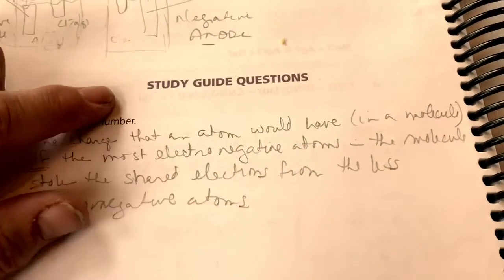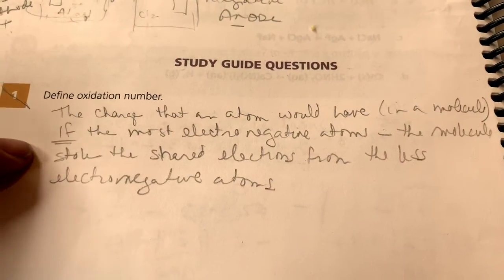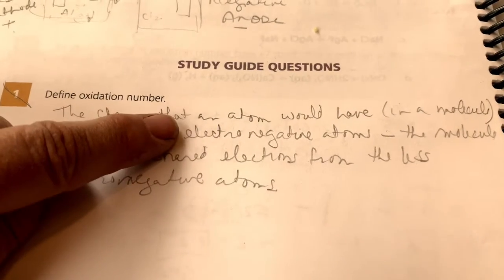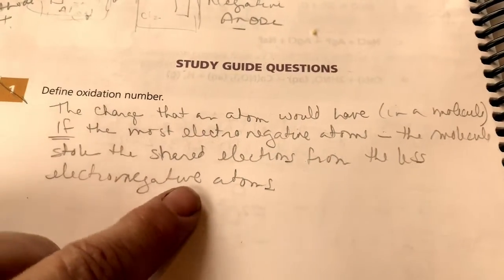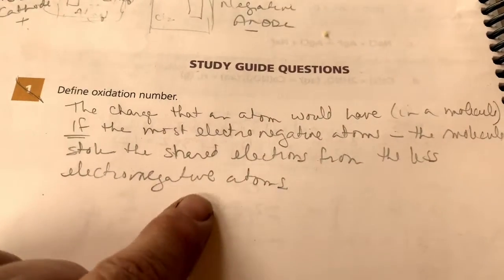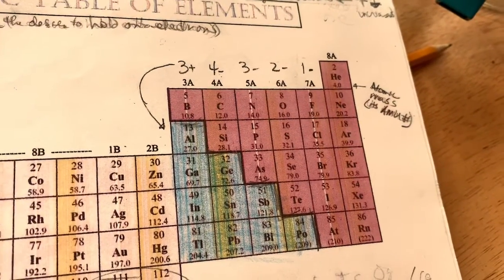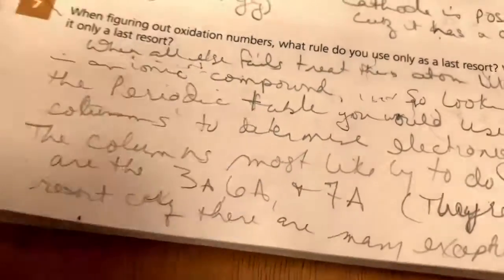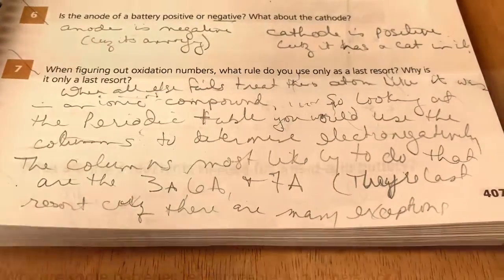Module 16 Review Questions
Hopefully this will help you understand some of the details of Module 16 and be ready for the test .